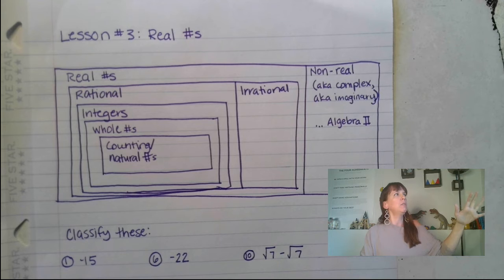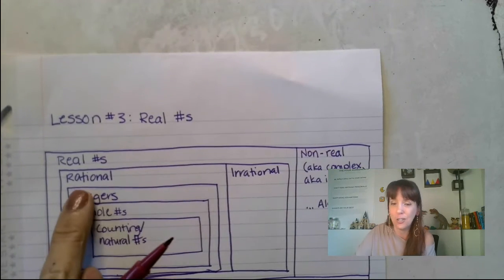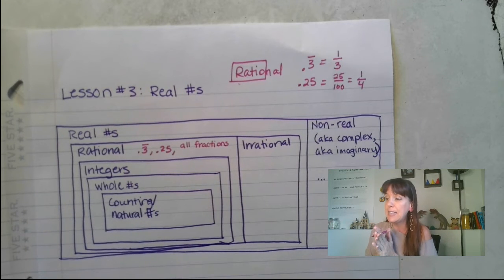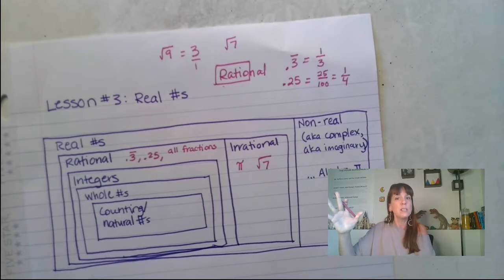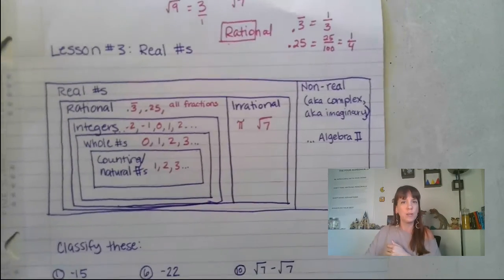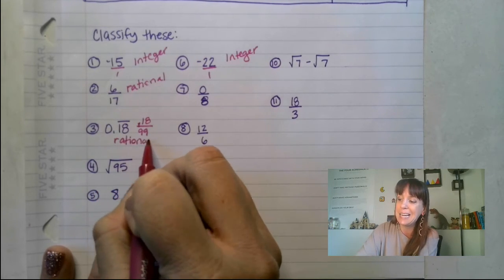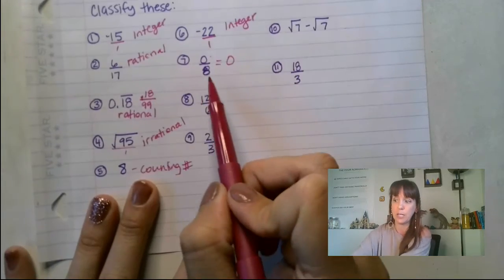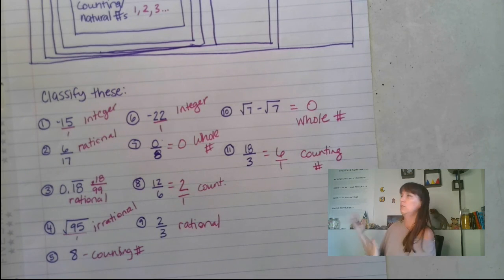Algebra Prep Lesson 3 Real Numbers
The "real number system": what's the difference between a counting number, a whole number, and a rational number? What does it mean when someone asks you to classify numbers? Watch this video to find out more!